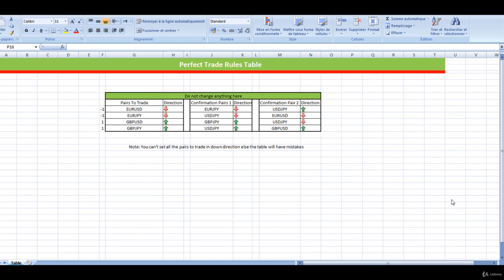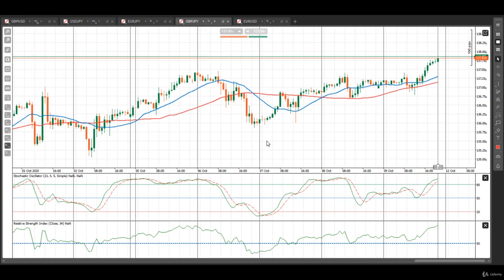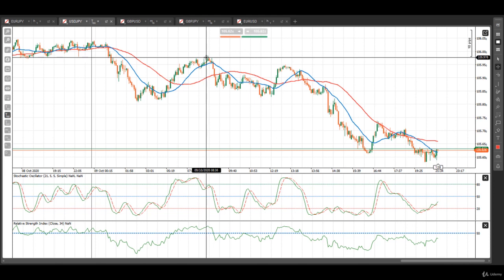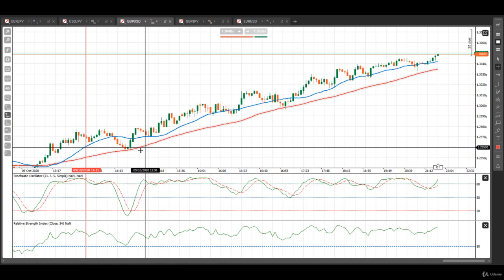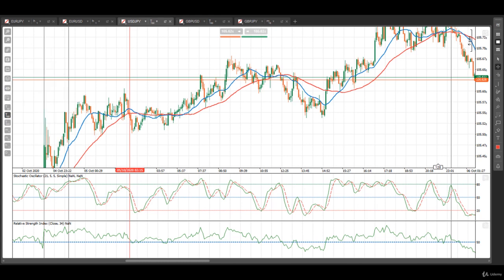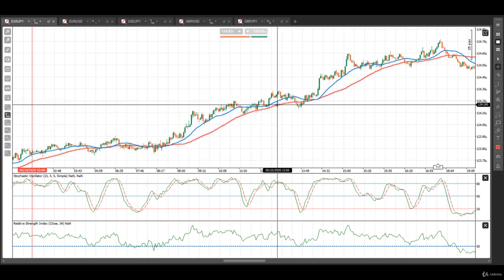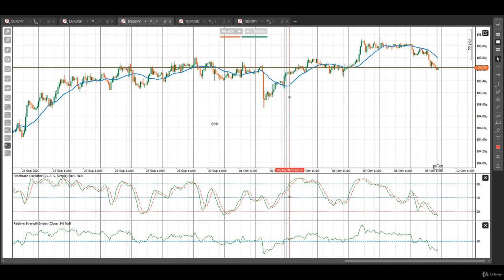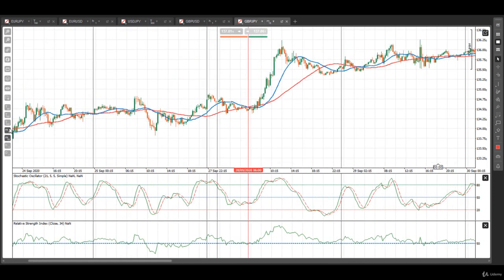Secret of High reward low risk trade 4/9 The Secret Part 2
In this episode, I will tell you the secret of strategy.